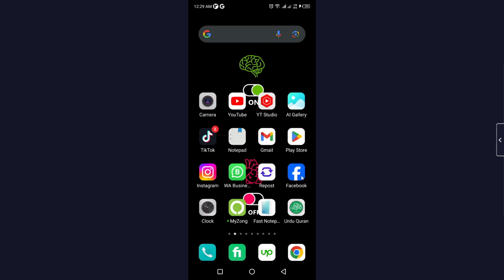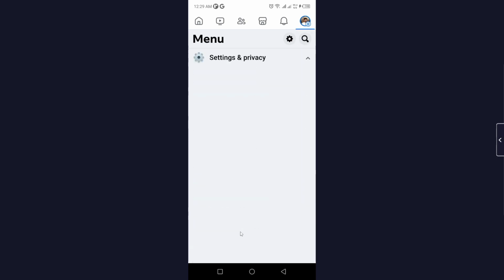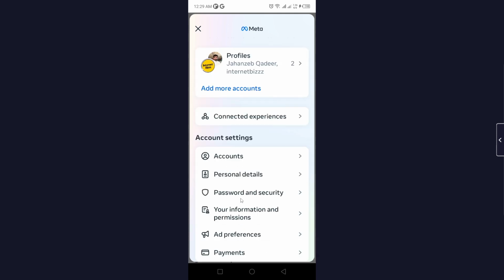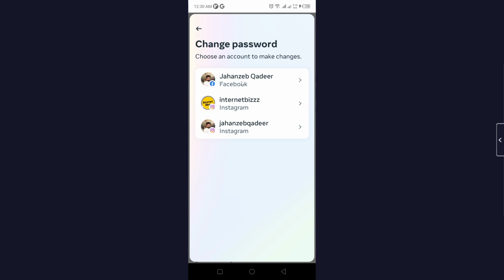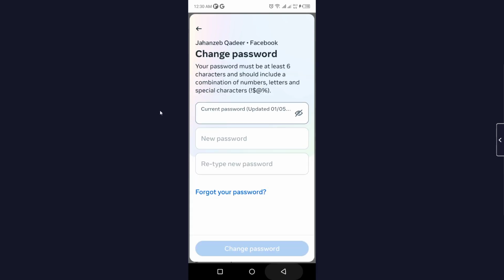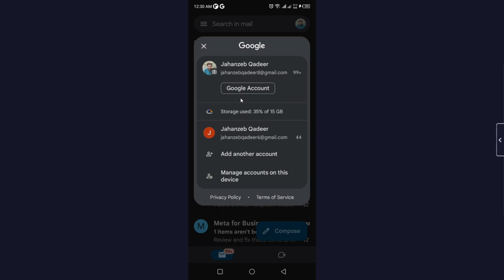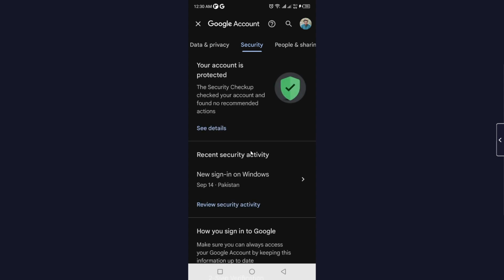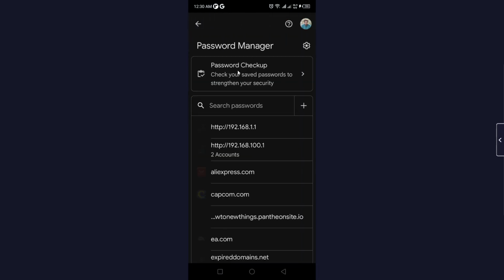How To Find Out My Facebook Password 2023 | See Facebook Password